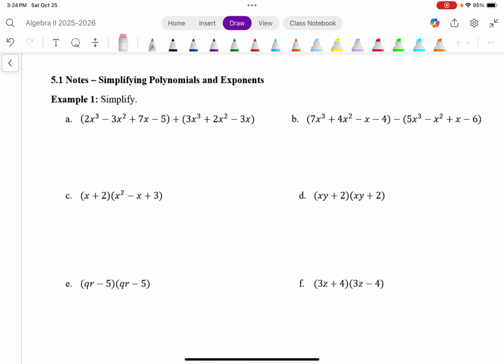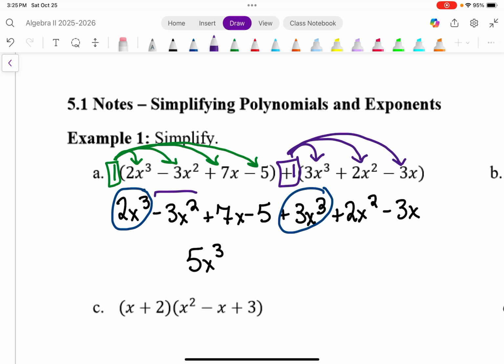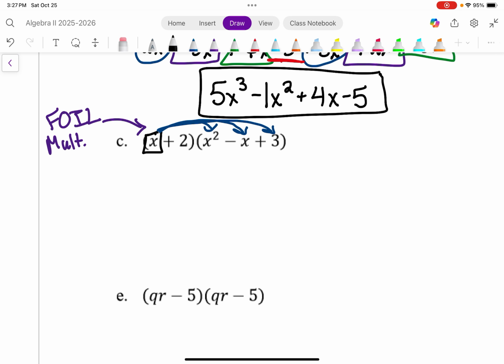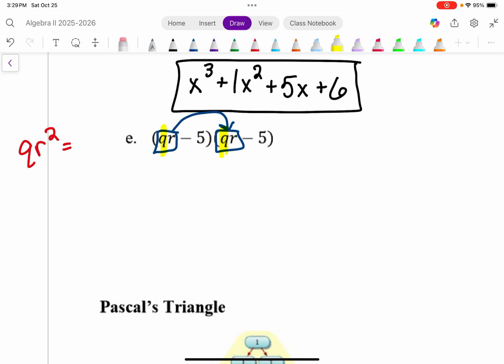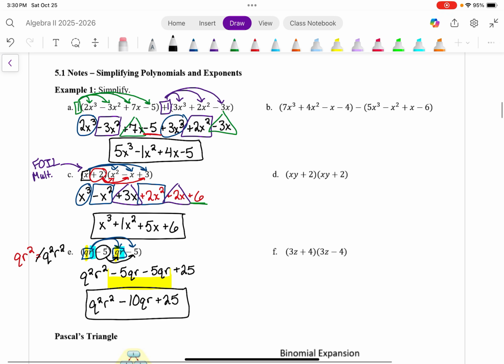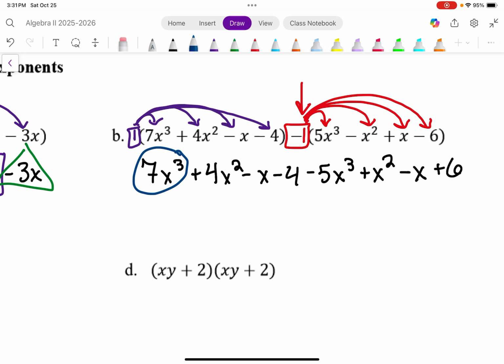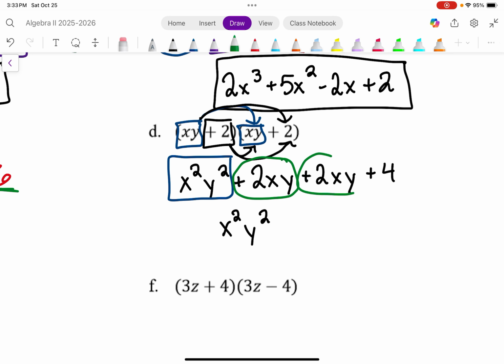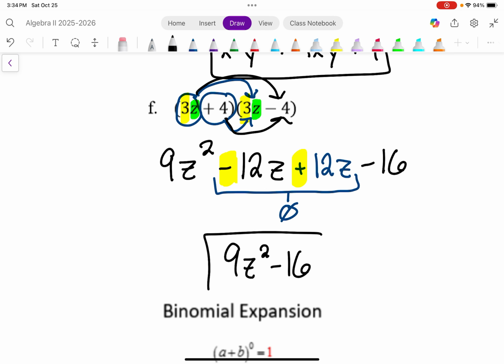5.1 Notes Part 1 (Example #1 a-f)